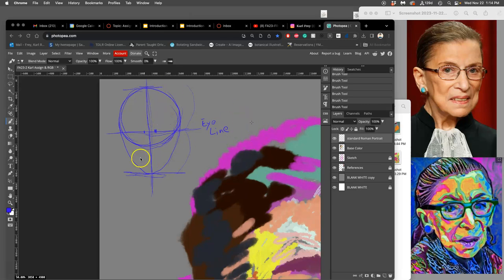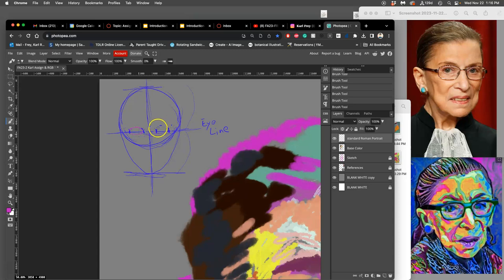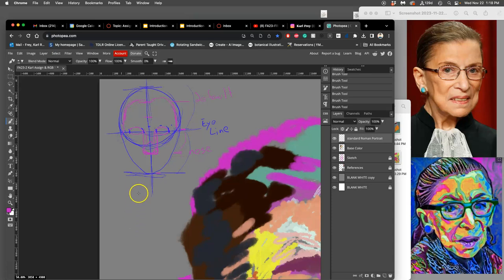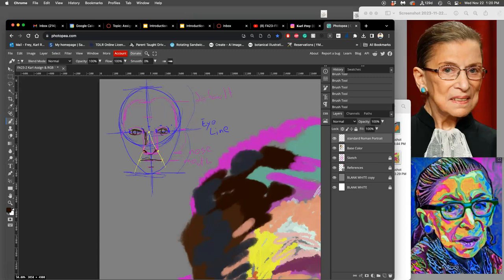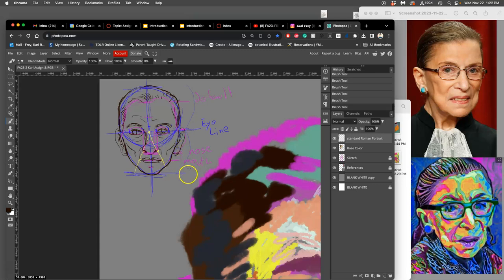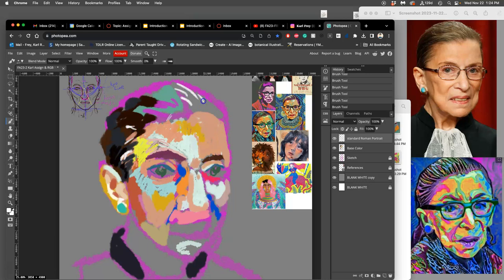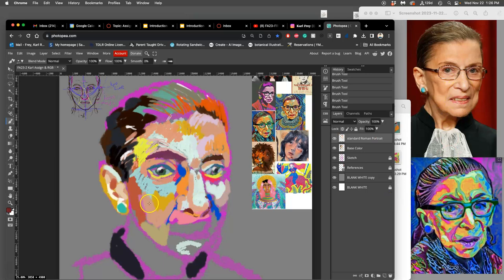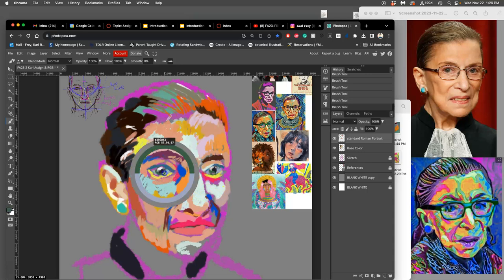4 Finishing the Roman Face Template Study and Continuing to Fill In The Base Painting Layer in Phot